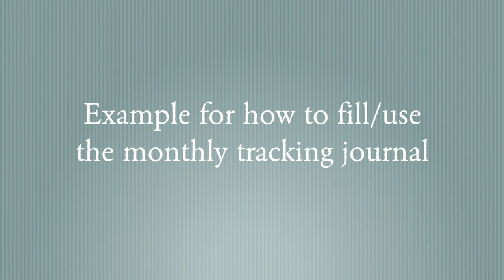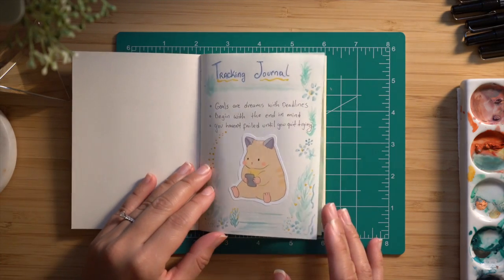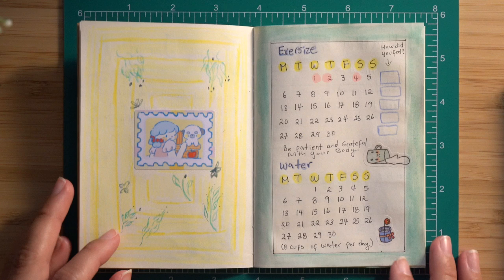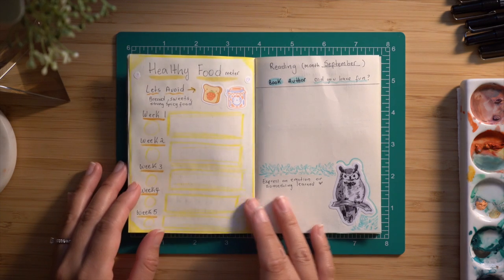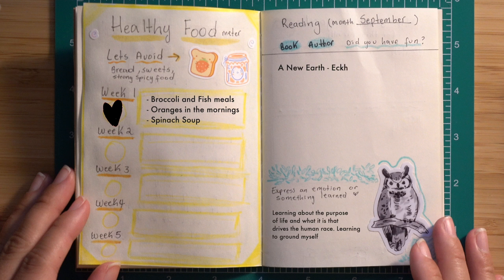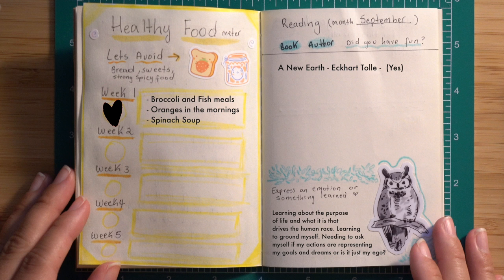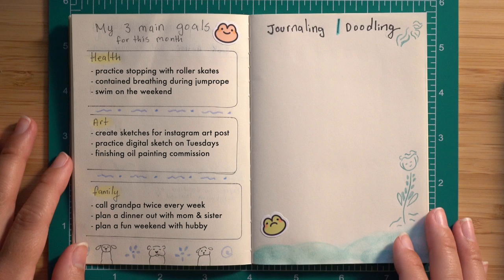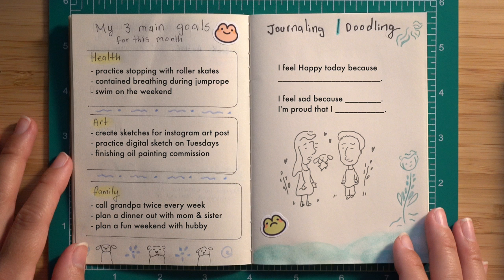Monthly Tracking - Habits + Journaling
For the 1st time, I'm sharing my small compact Monthly Tracking Journal set-up. I show you the ways I track my habits and health. I hope my journal can help you create your own or even incorporate part of mine into your own bullet/tracking journal!

I've also used some of my favorite stickers from some of the small business artists I love; check them out as well! Here are their Instagram handles below:

I'm on Twitch as well!